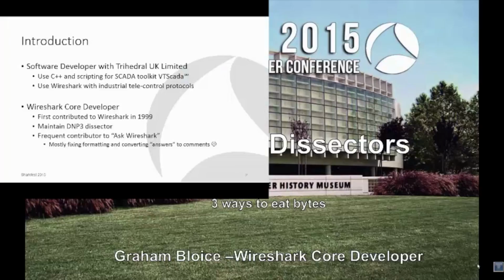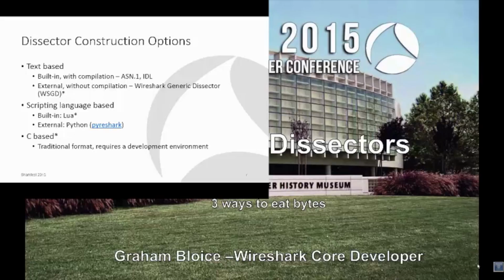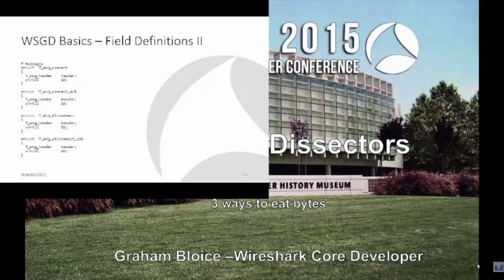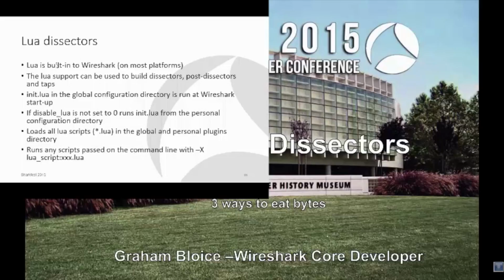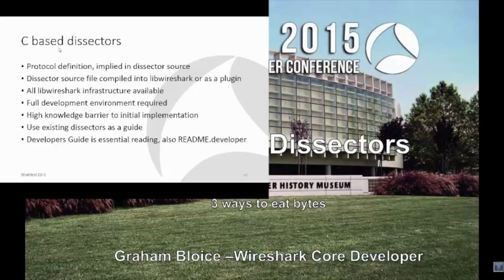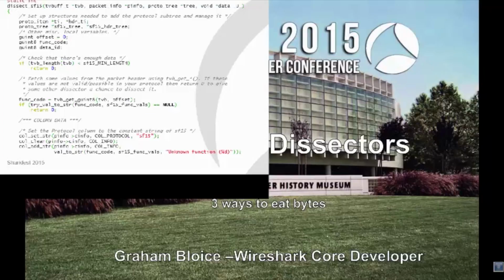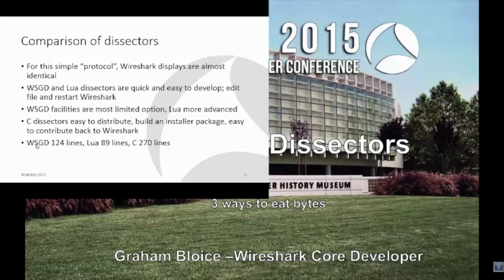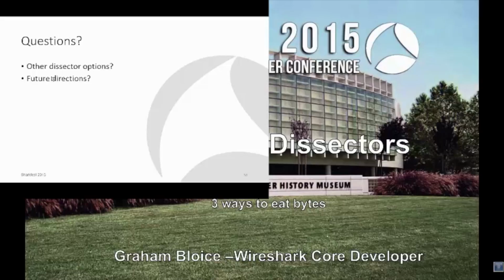SharkFest'15 - Graham Bloice Class 03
The title of this class is: "Writing a Wireshark Dissector Using WSGD, Lua and C".

This was recorded on June 23rd, 2015 at the Computer History Museum in Mountain View, CA.